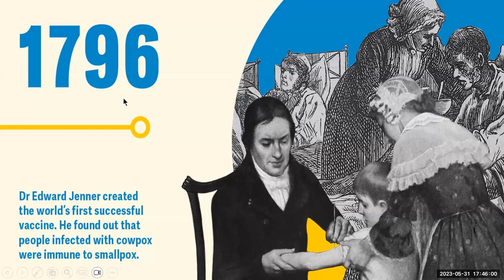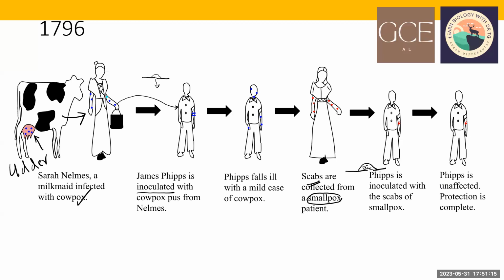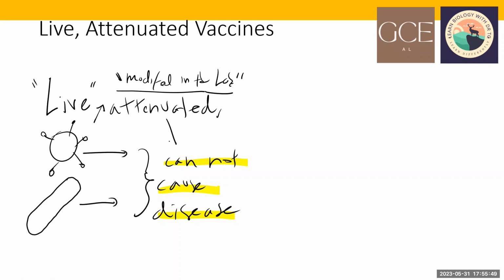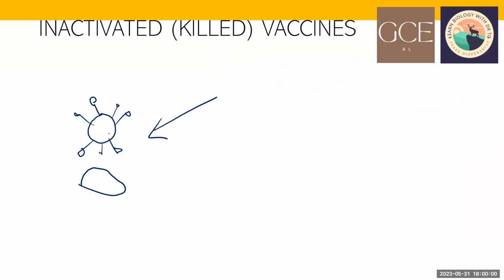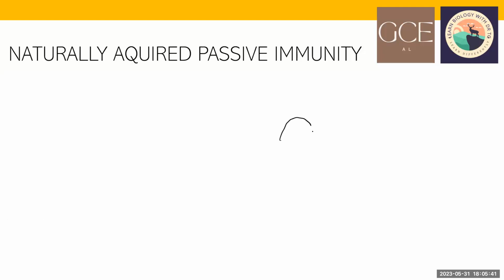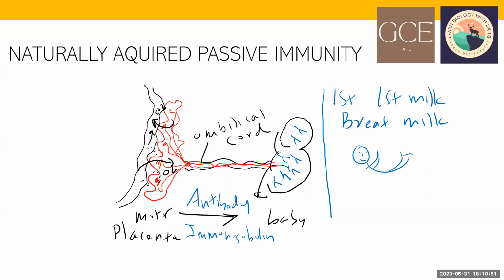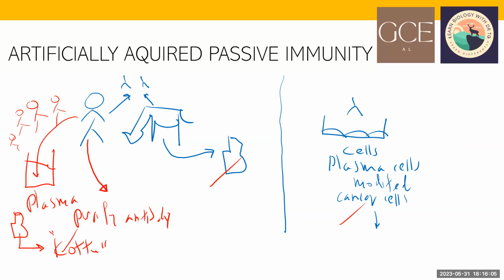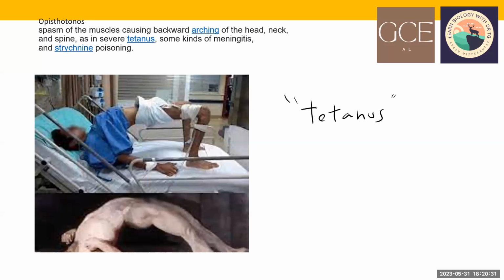A/L BIOLOGY UNIT 5 IMMUNITY VACCINATION